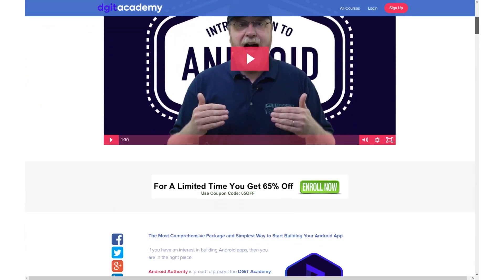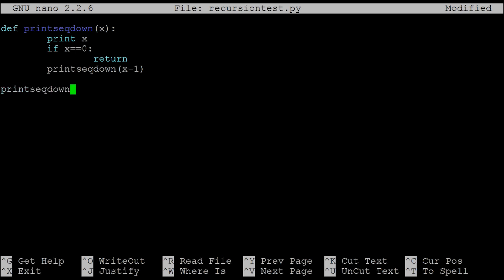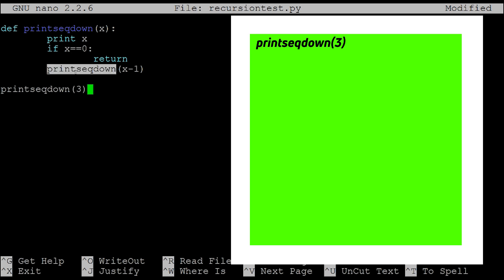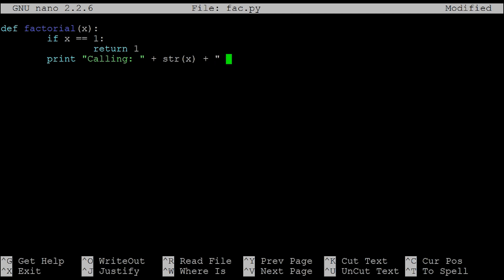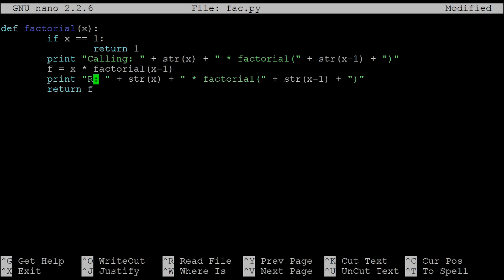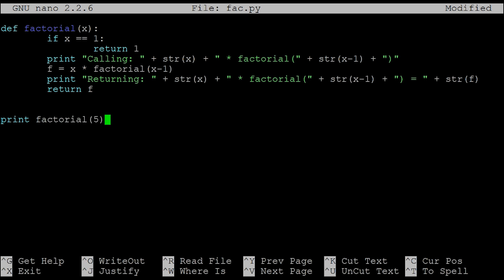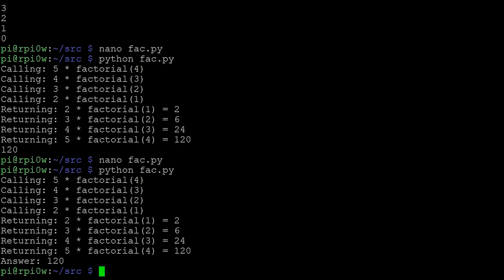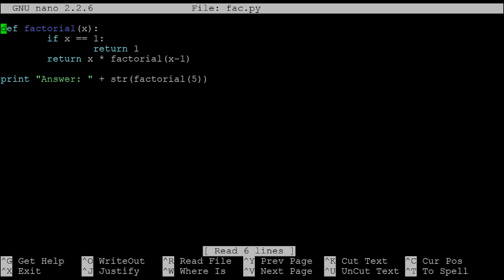What is Recursion? - Includes example code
Recursion is a programming technique where a function calls itself. It will continue to call itself until an exit condition is met. Here is an introduction to recursion including some examples programs in Python.